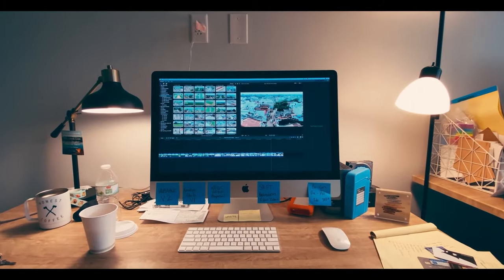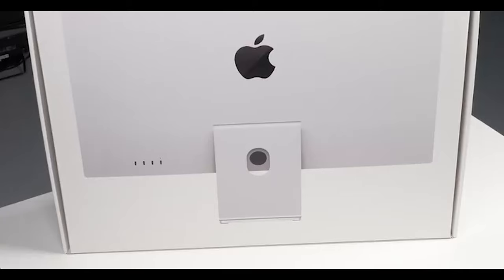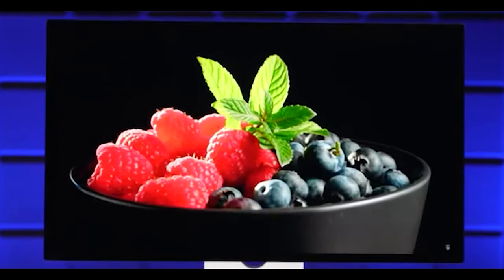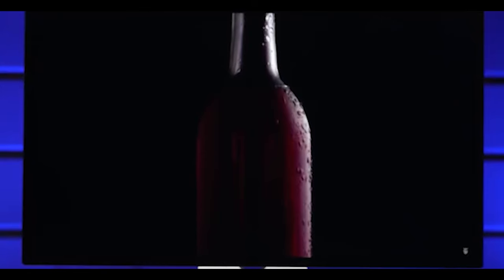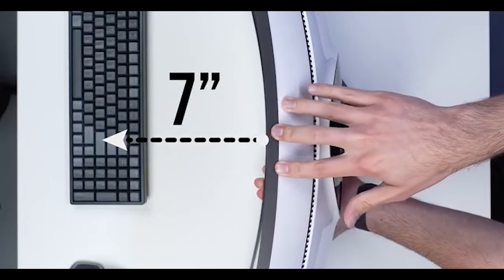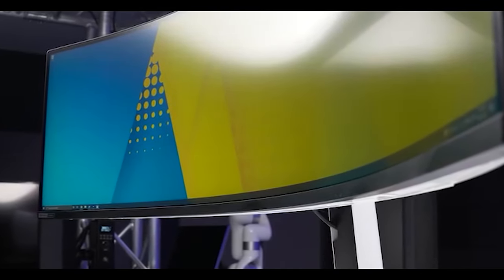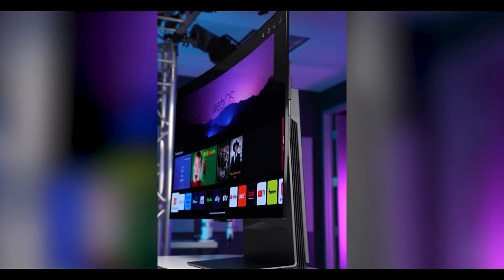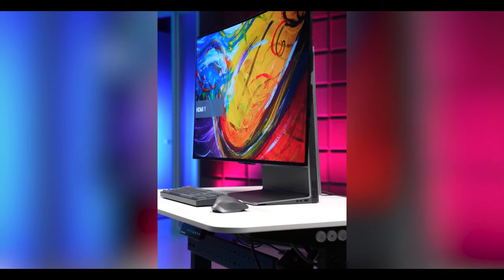Top 3 Most Futuristic Monitors in the world!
These Are The Most Futuristic Monitors Currently Available in The World!
Tired of clunky, outdated displays that scream "2010"? Buckle up, tech junkies, because we're taking a deep dive into the most futuristic monitors on the planet.
Ready to ditch the dinosaur display and step into the future? We're unveiling the top 3 contenders for the title of "Most Futuristic Monitor" and you won't want to miss a single pixel.

Timestamps:-
00:00 Intro
00:41 Apple Studio Display
01:41 Samsung Odyssey Neo G9
02:36 LG Oled Flex